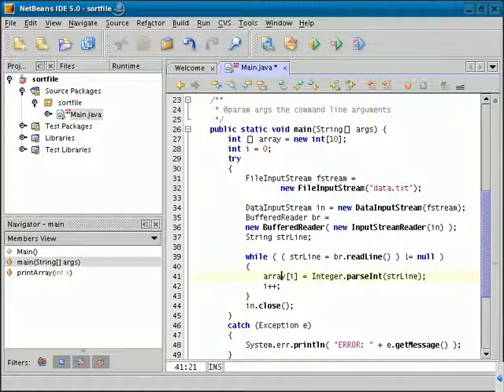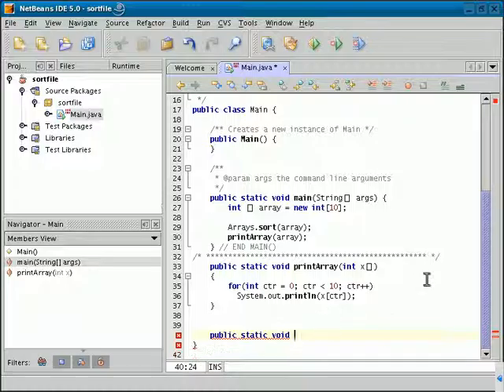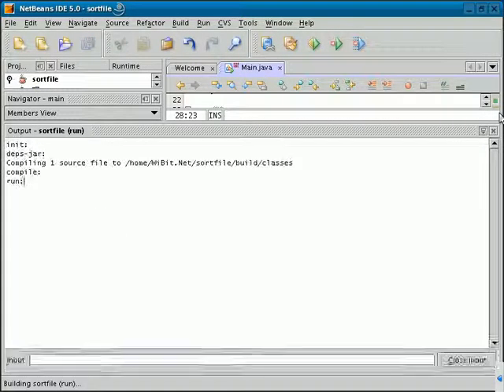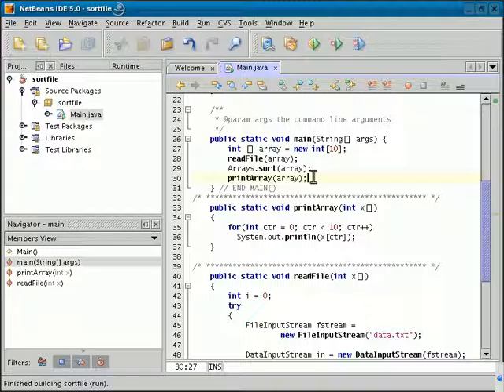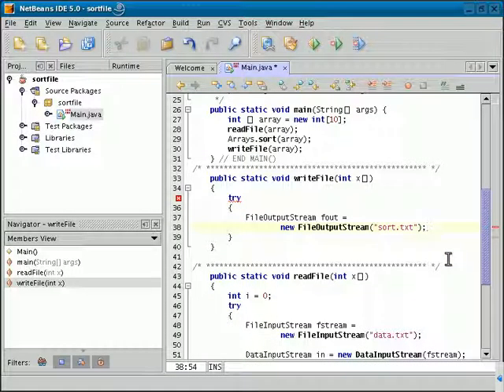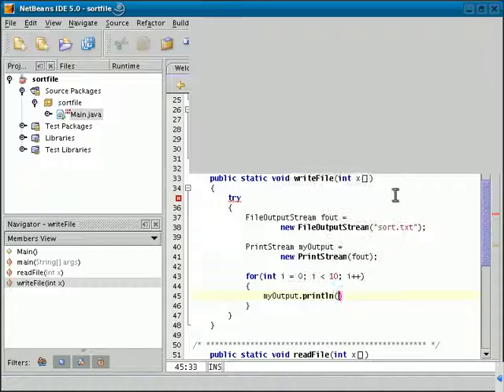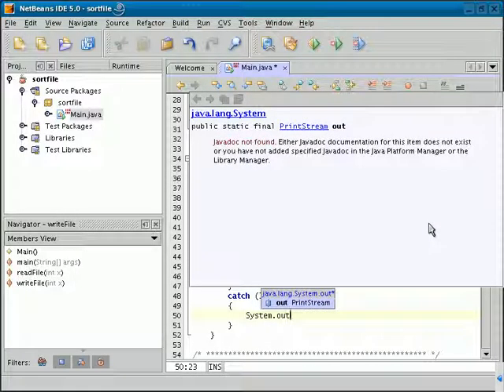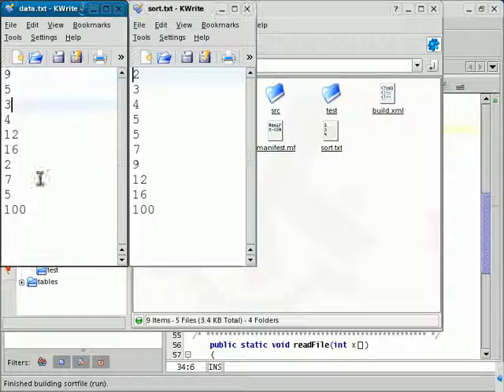Learning Programming and Technology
Our Clip show about Programming and New Technology on the world